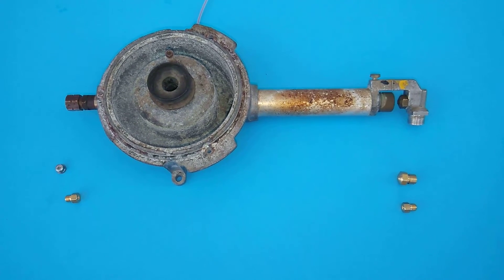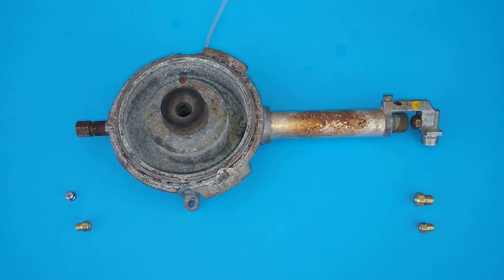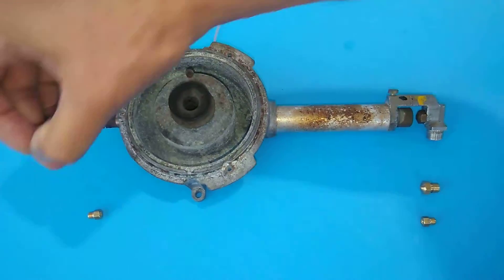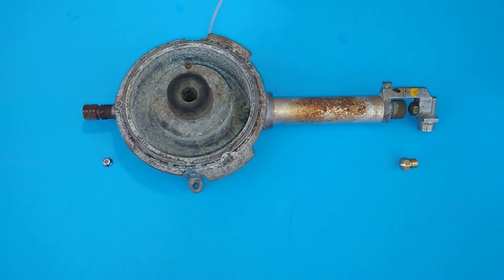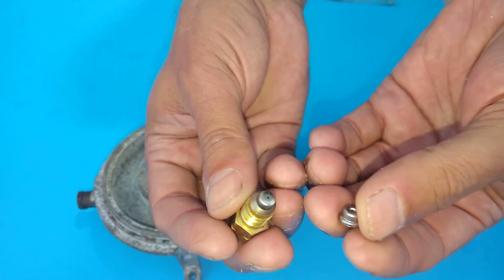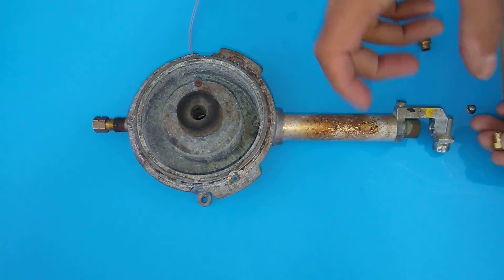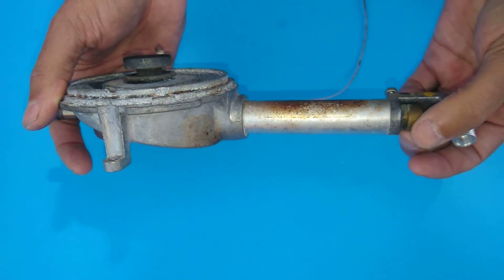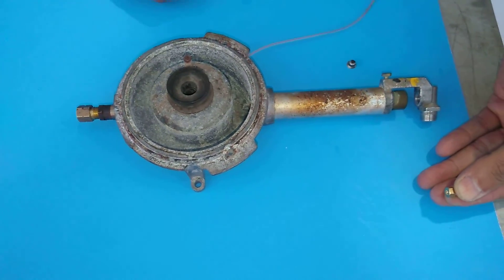Wolf, Dacor and Viking Dual Burners - How To Convert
This video illustrates the intricacies of the Viking and Dacor dual burner. This burner can be converted between natural gas and propane with the replacement of a two simple parts with an air/fuel adjustment.